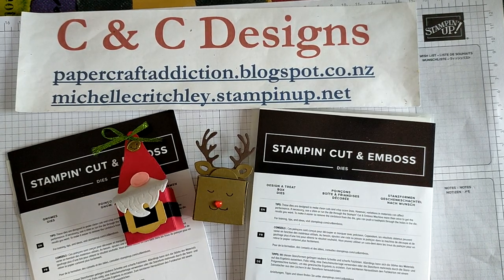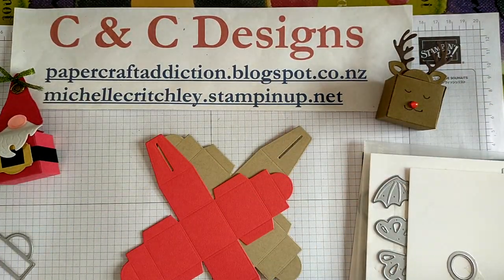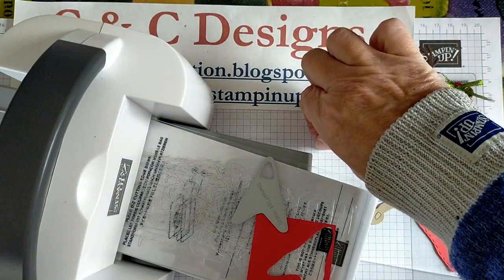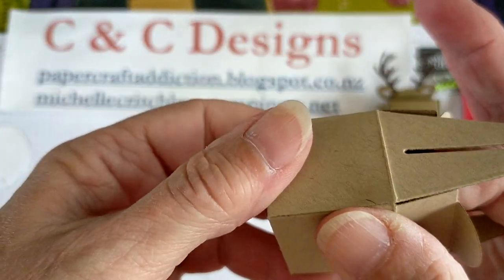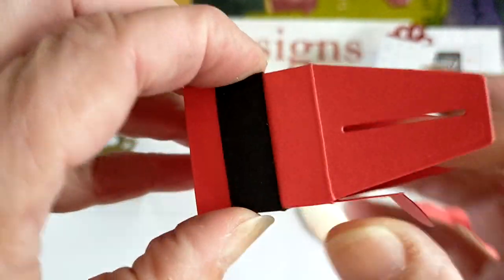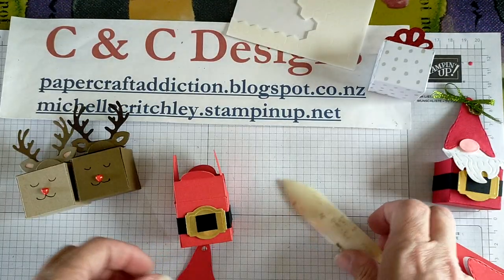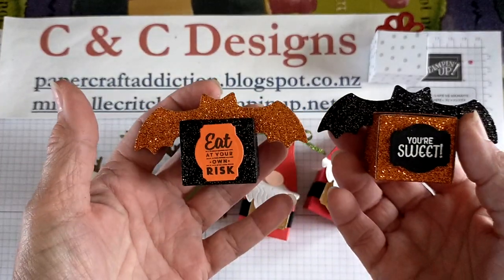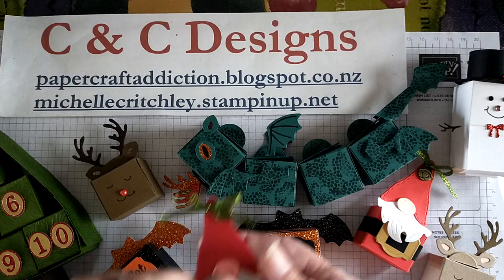Make a Santa treat box with the Design a Treat Box & Gnome dies from Stampin' Up!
Using just two die sets I show you how to make a little 'Santa' and a 'reindeer' treat box. You can fill these little gift boxes with some chocolate kisses, peppermints or messages of encouragement. At the end of my video, I also show you lots of other projects I've made with theses little boxes. I hope I inspire you to design your own treat boxes!

Products:
• Design a Treat Box Dies – Product # 159894
• Kindest Gnomes Bundle – Product # 159626
• Gnomes Dies – Product # 159625
• Kindest Gnomes Stamp Set – Product # 159616
• Poppy Parade A4 Cardstock – Product # 121694
• Crumb Cake A4 Cardstock – Product # 121685
• Basic Black A4 Cardstock – Product # 121688
• Early Espresso A4 Cardstock – Product # 121686
• Petal Pink A4 Cardstock – Product # 147009
• Snowy White 12” x 12” Velvet Sheets – Product # 156405
• Gold Foil Sheets – Product # 132622
• Heart Pearls – Product # 159190
• Flat Jingle Bell Trinkets – Product # 159980
• Parakeet Party 1/8" (3.2 mm) Metallic Woven Ribbon – Product # 159196
• Poppy Parade Stampin’ Blends Combo Pack – Product # 154958
• Basic Black Stampin' Write Marker – Product # 100082
• Mini Stampin’ Dimensionals – Product # 144108
• Multipurpose Liquid Glue – Product # 110755
• Paper Snips – Product # 103579
• Stampin’ Cut & Emboss Machine – Product # 149653